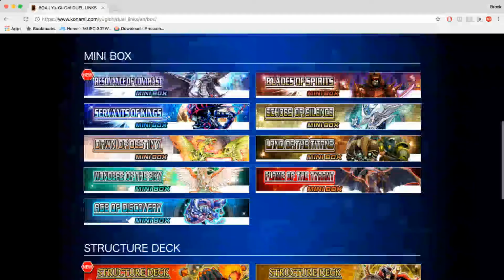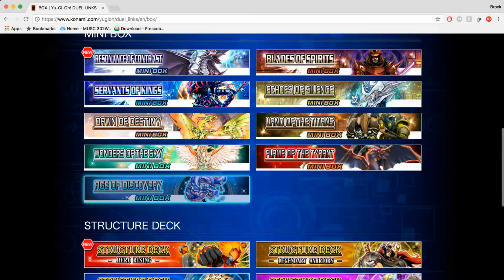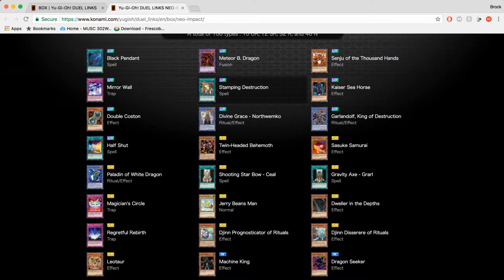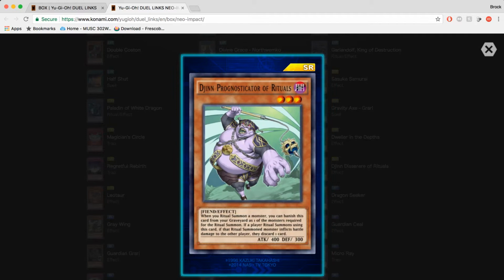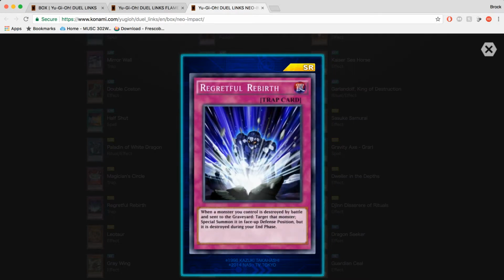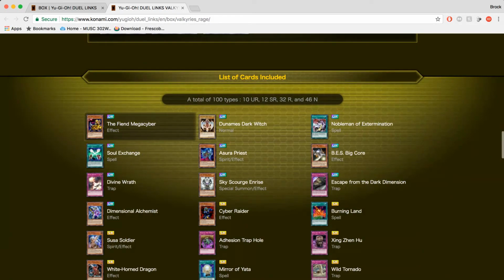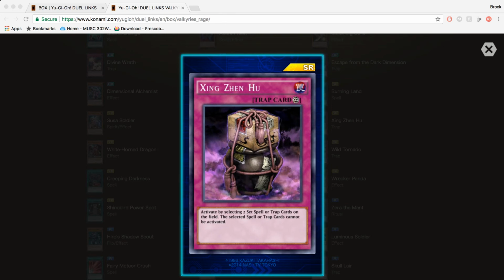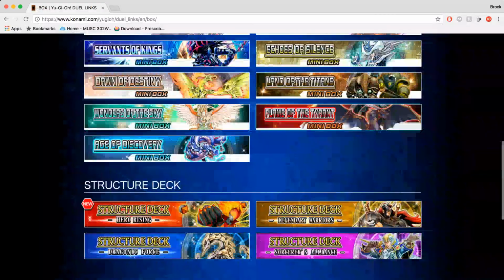Yu-Gi-Oh! Duel Links - Recap - Reviewing the First 6 Boxes in the Game!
Taking a look back on the first 6 Boxes ever released in this mobile game. Damn, do I miss the times where you could run an affinity of cards. Glad to see actual archetypes coming out though!